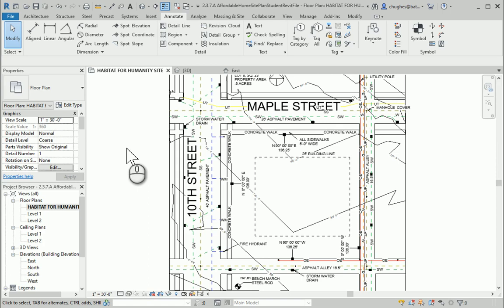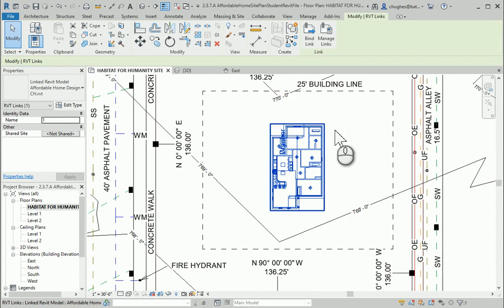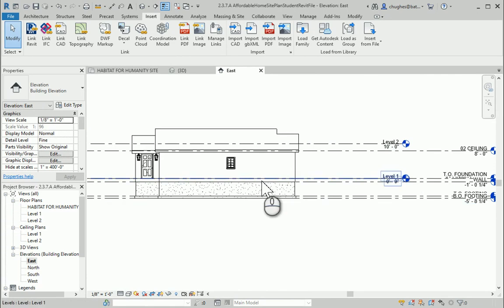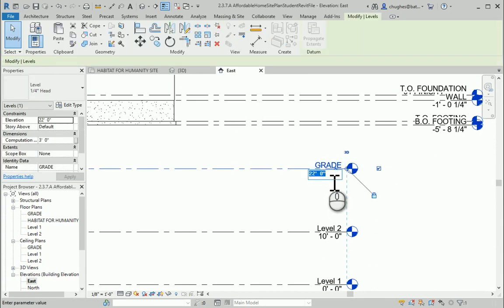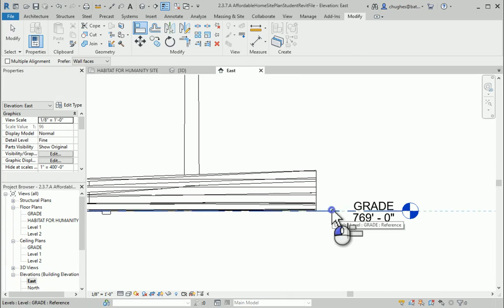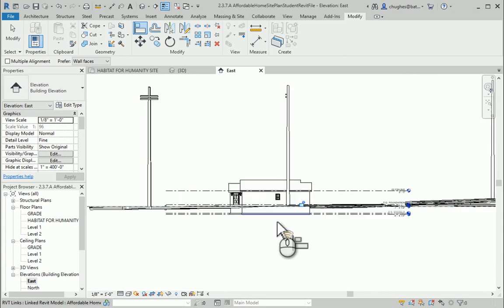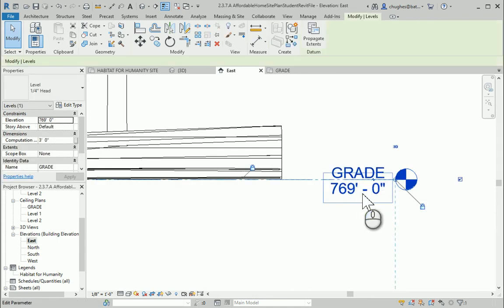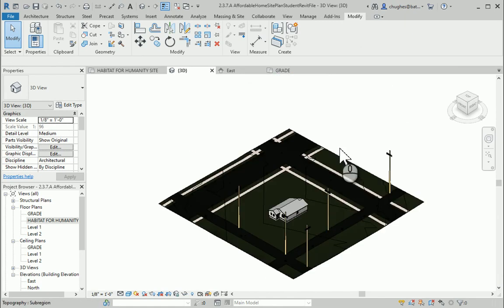Linking Affordable Home to Site